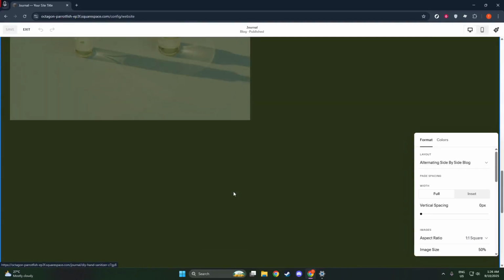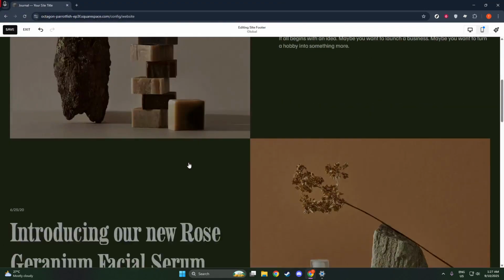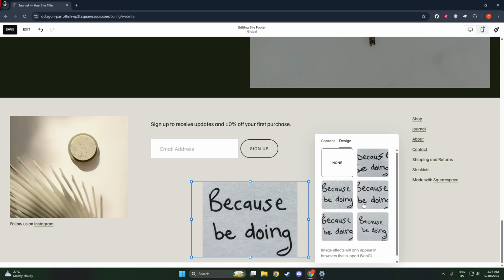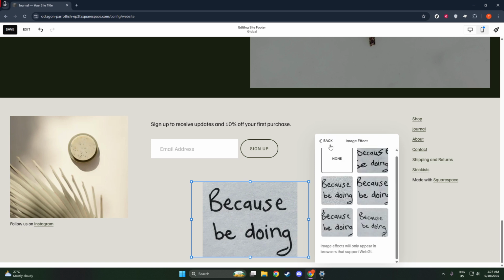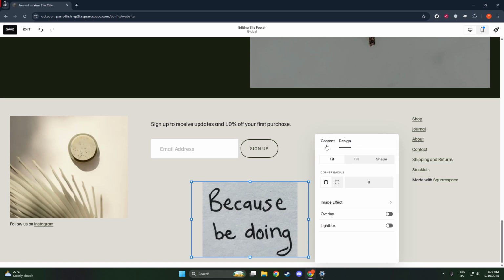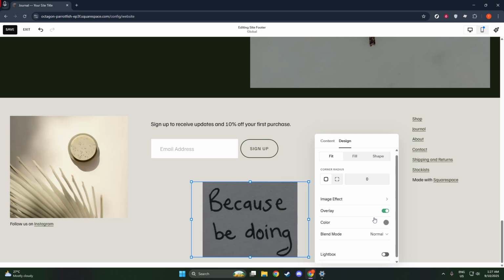How to Put Text Over Image in Squarespace [2026 Full Guide]